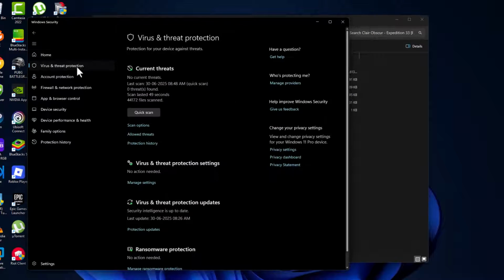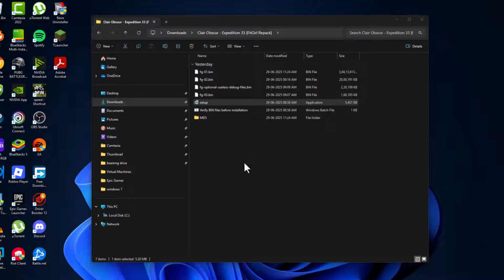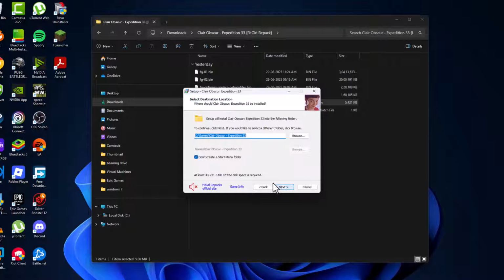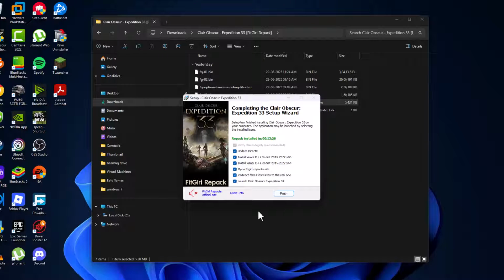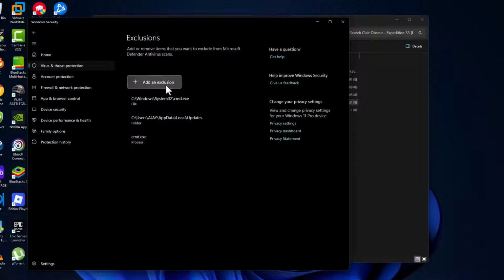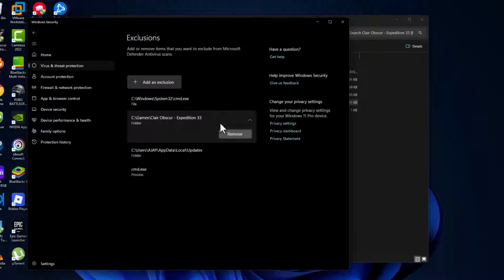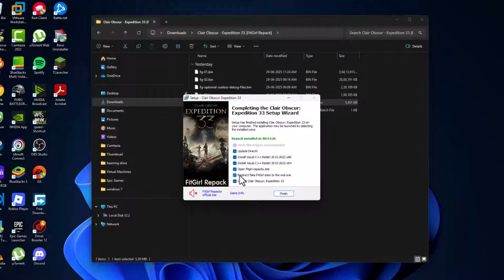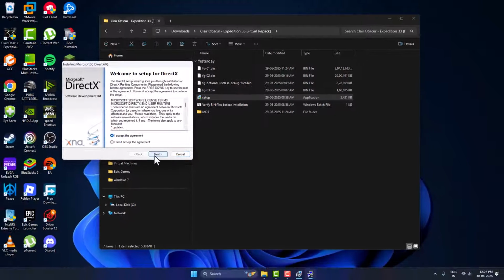FitGirl Installation Guide (2025) – For All PC Games! [No Errors]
This is the ultimate FitGirl installation guide for 2025! Whether you're installing GTA, Hogwarts Legacy, Resident Evil, or any other PC game, this step-by-step video shows you how to install FitGirl Repack games properly — with zero errors. Avoid common issues like missing files, unpacking problems, or DLL errors. Works on both Windows 10 and 11. Follow this guide and enjoy smooth gaming with any repack!

00:00 How to